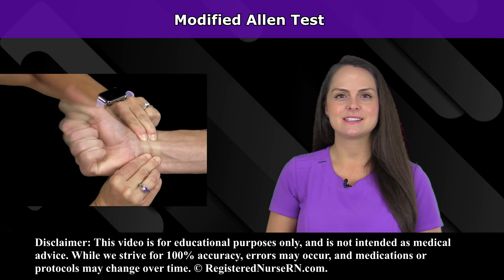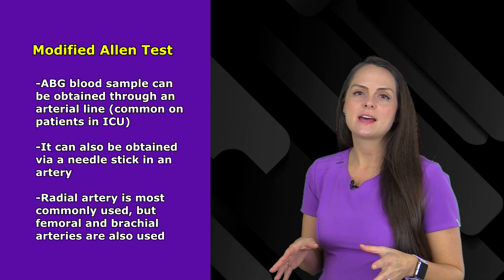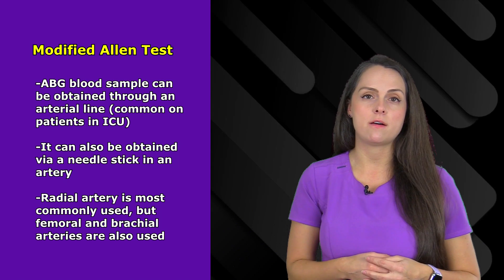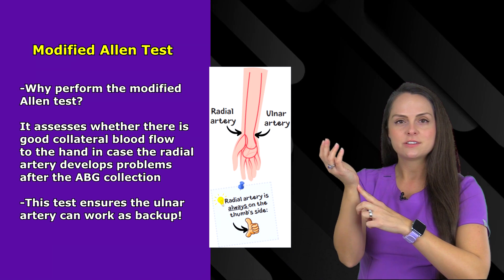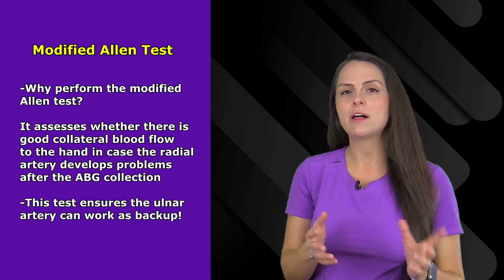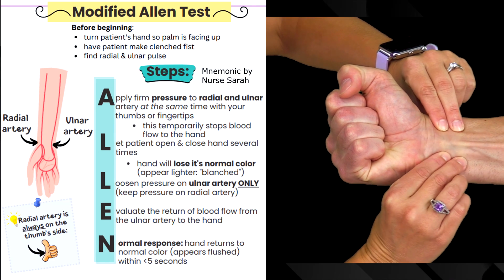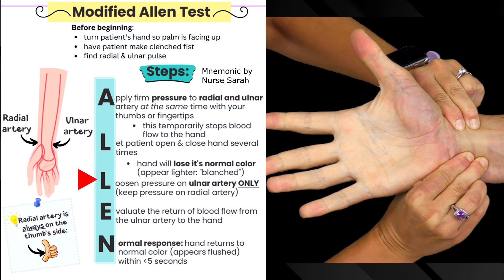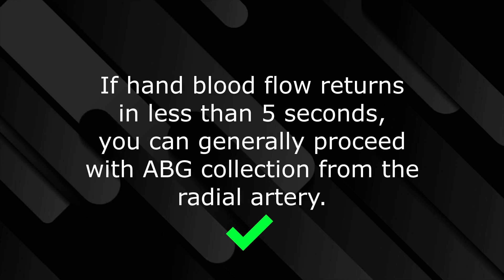Modified Allen Test for Arterial Blood Gas (ABG) Procedure Collection Blood Draw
The modified Allen test is a simple test used to determine whether collateral blood flow exists to the hand. The modified Allen test is performed before collecting an arterial blood gas from the radial artery.

The test ensures that blood flow is adequate to the hand in case there is a problem during collection from the radial artery.

The modified Allen test is performed by occluding the radial and ulnar arteries with your thumbs. The patient can make a fist and open and close the hand. This will cause the skin color to lighten or become "blanched."

Next, you release pressure on the ulnar artery. if the hand returns to its normal color within 5 seconds, the result is considered normal. You can usually proceed with radial artery ABG sampling.